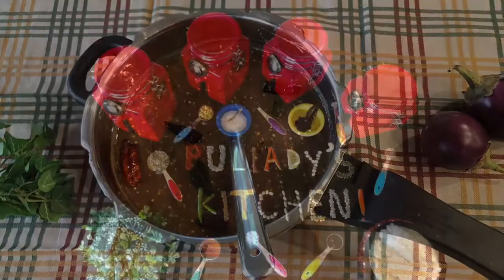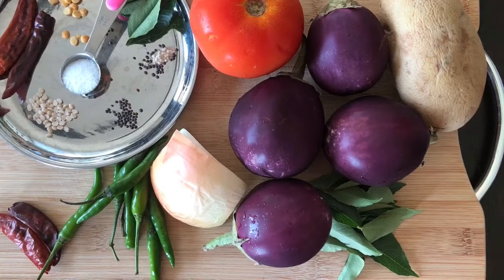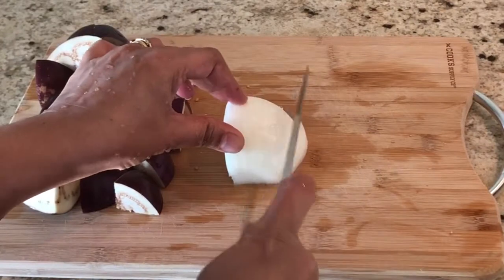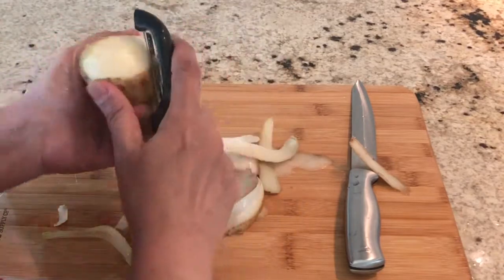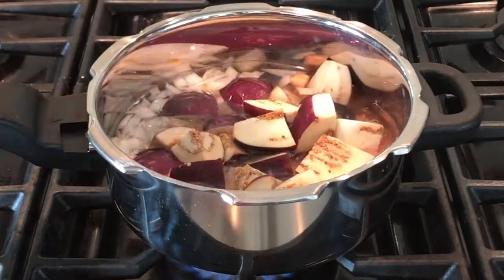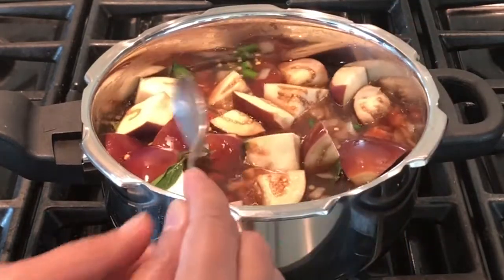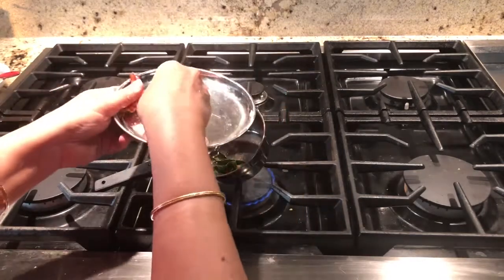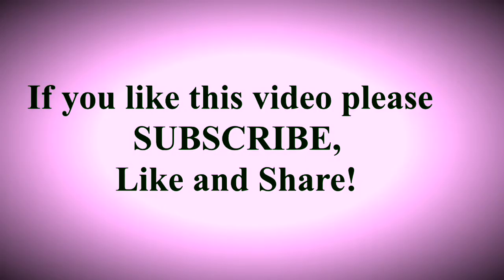Brinjal Chutney or Eggplant (Vangi Chutney in Sourashtra) - World Famous Recipes By Sangeetha!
Puliady’s Kitchen!